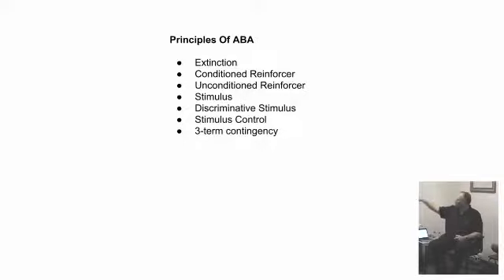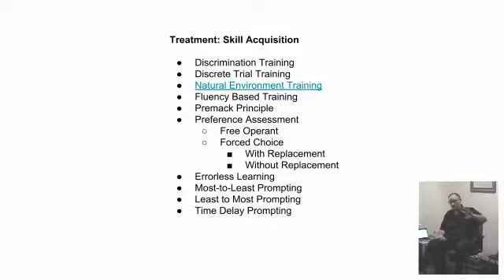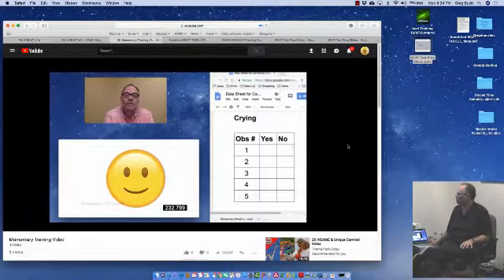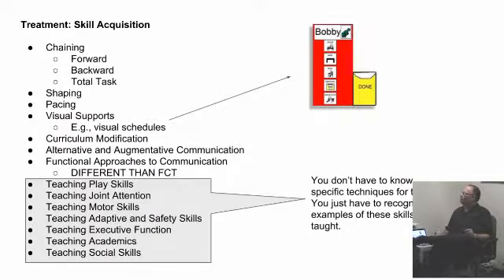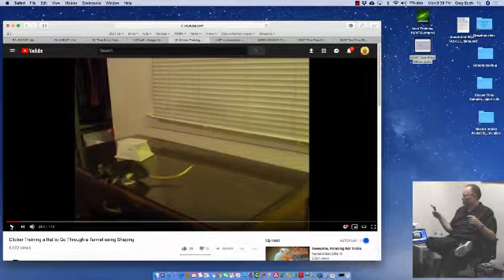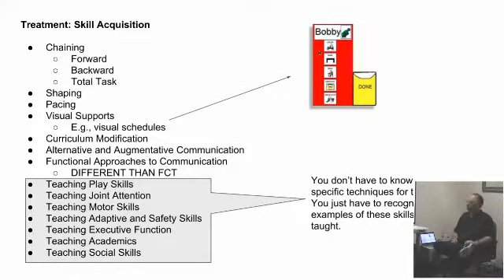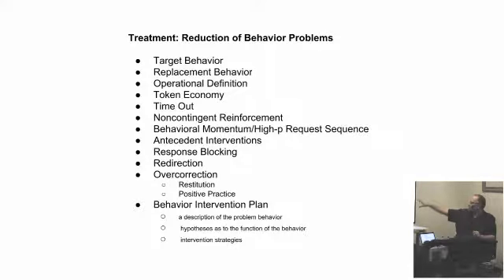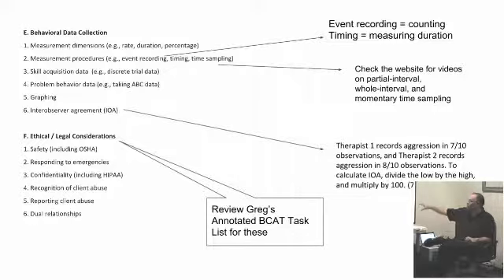Definitions and Vocabulary BCAT Test Review Session